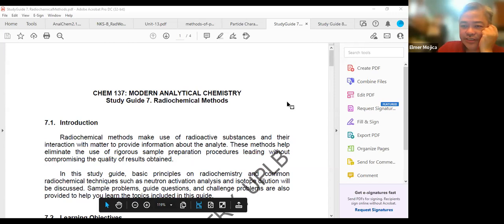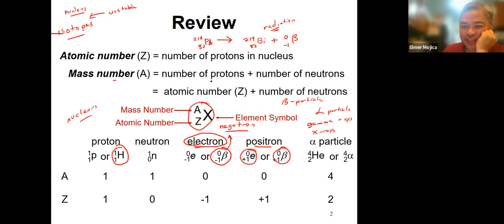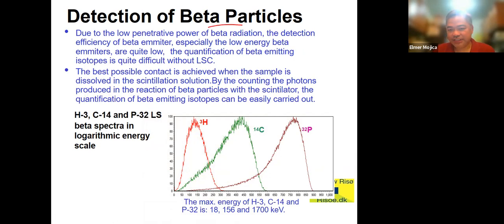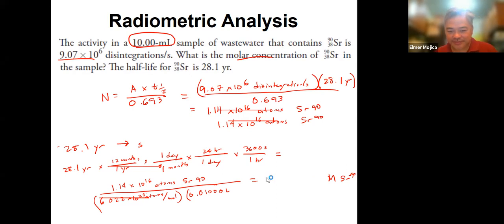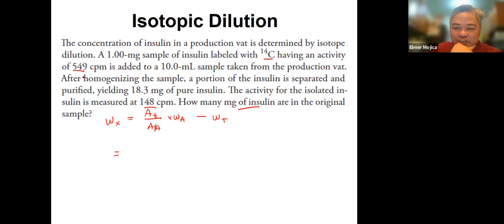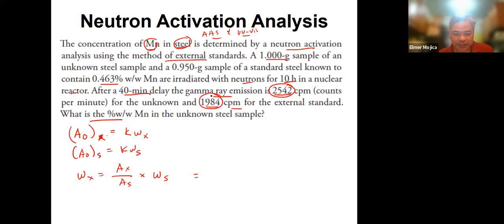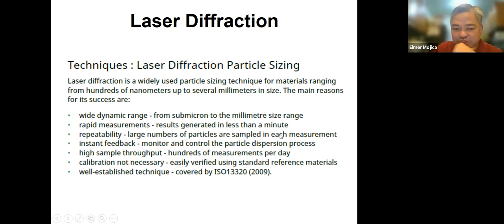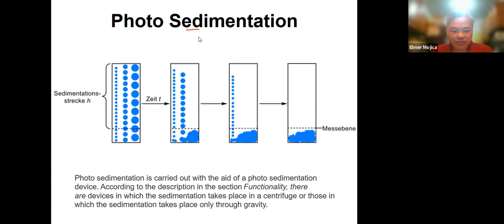Chem 137 12/24/21